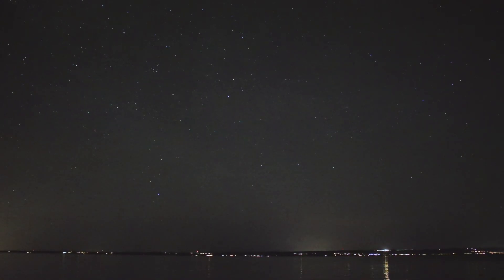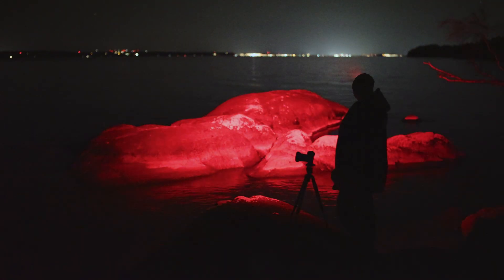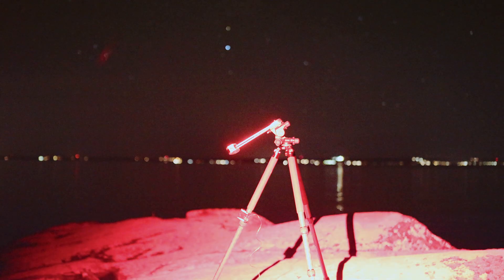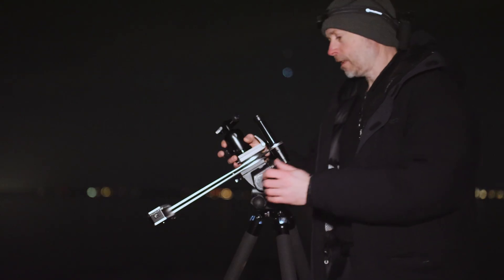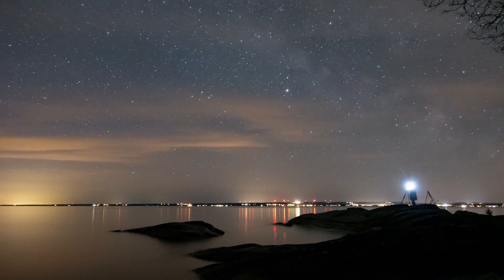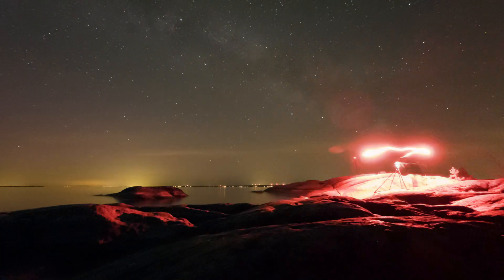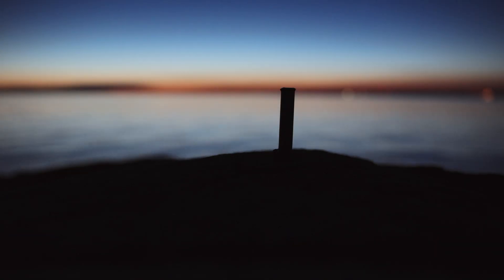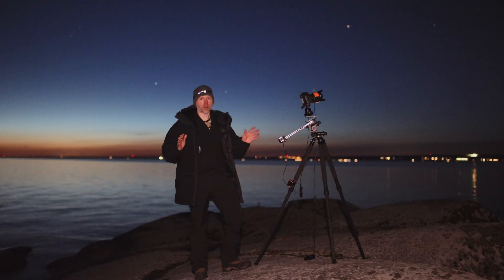Enjoying a relaxed night of ASTROPHOTOGRAPHY by lake Vättern | Last Milky Way shots of the season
This night it was almost time to say goodbye to astro darkness for the season. I got to enjoy a very relaxing (for once) night, staying out until the dawn. And once again - a night with less than perfect conditions turned out better than expected!

Astrofoto vid Vättern, panorama med Vintergatan.